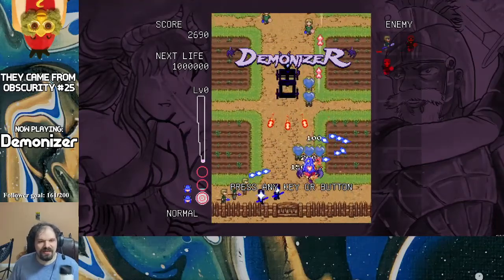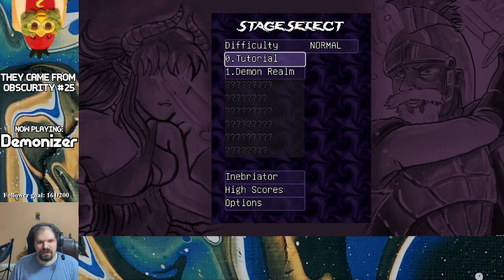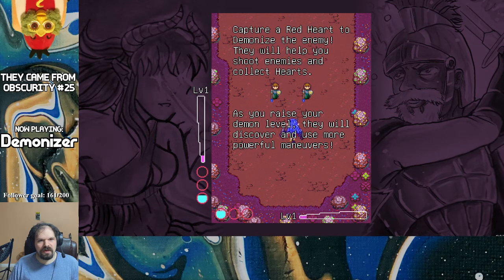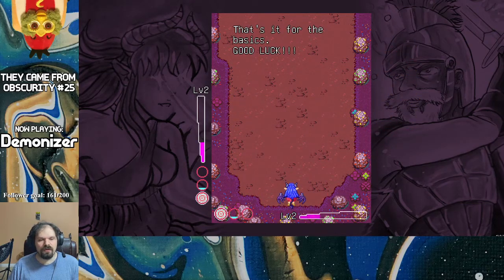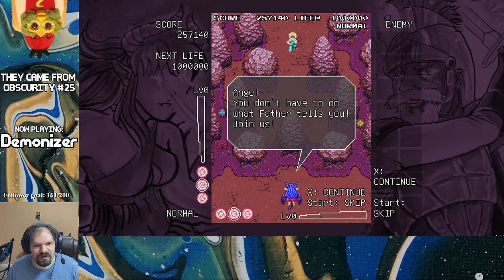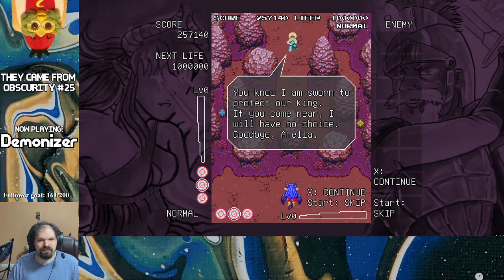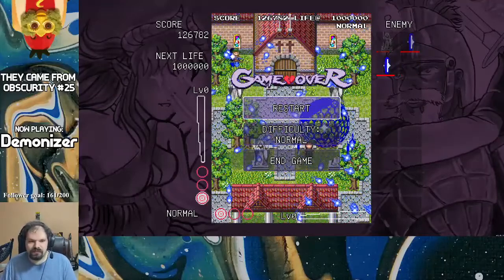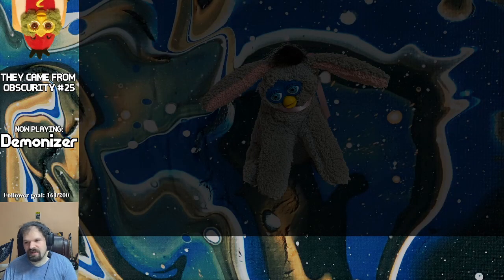Demonizer | Stream Playthrough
Title: Demonizer
Created by: Iori Branford
Platforms: Windows/Mac/Linux